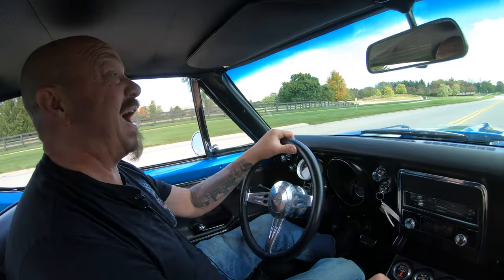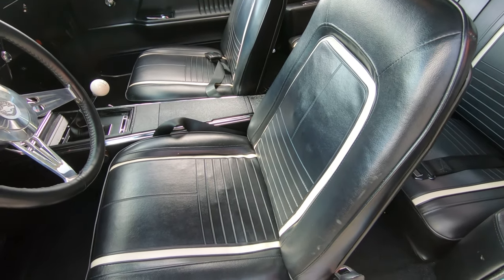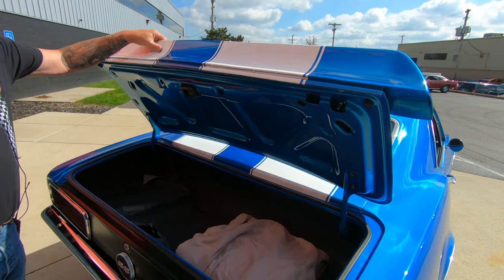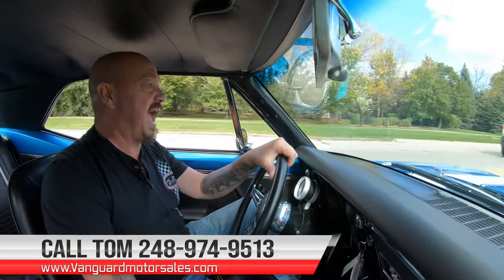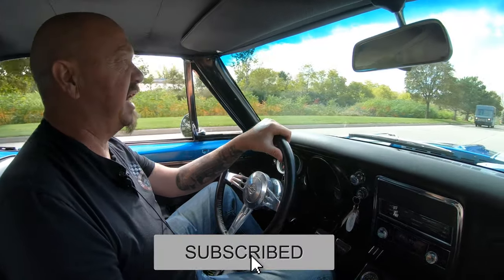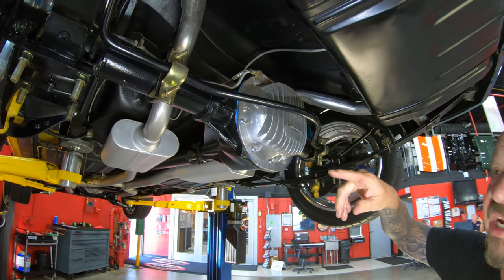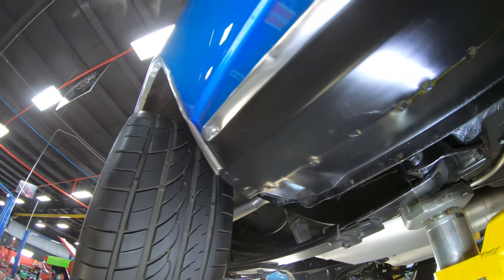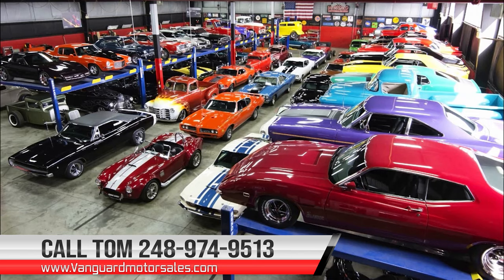Test Drive 1967 Chevrolet Camaro Vanguard Motor Sales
Welcome back guys! Today we are taking this 1967 Camaro out for a test drive!

1967 Chevrolet Camaro Restomod
VIN: 123377L160277

Check out this stunning 1967 Chevrolet Camaro Restomod! 1967 was the first year of the iconic Camaro model and this one has undergone a meticulous Rotisserie Build with lots of performance upgrades added during the process! The previous owner of this Chevy only drove it to local car shows on beautiful days. Take a look at the Blue Exterior Paint with Painted White Stripes, 18'' Polished Aluminum Intro Wheels, Cowl Hood, Chrome Bumpers, Polished Trim, and SS Badging throughout! Inside, this Chevy is sporting a Deluxe Interior with Black Vinyl Upholstery, Front Bucket Seating, Rear Bench Seating, Front and Rear Seat Belts, 3-Spoke Polished Aluminum Steering Wheel, Stock Dashboard Gauges, AutoMeter Column Tachometer and 3-Pack Auxiliary Gauges, RetroSound Bluetooth Radio, Center Console, Floor Shifter, along with plenty of room in the nicely refinished trunk.

Under the hood sits a 383ci Stroker V8 Engine with Edelbrock Performer RPM Aluminum Cylinder Heads, an RPM Air Gap Intake Manifold, Polished Alternator and Aluminum Water Pump, Holley 770 CFM 4-Barrel Carburetor, Billet Serpentine Pulley Setup, Headman Shorty Exhaust Headers, and an MSD Ignition System with a Pro-Billet Distributor! An Aluminum Radiator that's paired with an Electric Cooling Fan keeps this small block running nice and cool. Power is sent to the rear tires through a Richmond 5-Speed Manual Transmission and a 10 Bolt Rear End with 4.11 Gears and Posi! This Camaro is a blast to drive and your can cruise it around town with ease thanks to the Power Steering and 4-Wheel Power Disc Brakes with CPP Polished Aluminum Calipers and Drilled and Slotted Rotors! The underside of this Camaro looks incredible like the rest of the car and it's ready to be displayed with a set of mirrors! Take a look underneath to see the beautiful condition of the Subframe, Floorboards, New Fuel and Brake Lines, Independent Front Suspension with CPP Tubular Upper and Lower Control Arms and QA1 Coilover Shocks, Leaf Spring Rear Suspension, along with the New Dual Exhaust System that's fitted with Flowmaster Mufflers!

to see over 100 HD photos and our in-depth video for this 1967 Chevrolet Camaro Restomod and over 200 other classics!

Mechanics:
383ci Stroker V8 Engine
- Hydraulic Camshaft
- MSD "Pro-Billet" Distributor, MSD Blaster 2 Coil, and an MSD "6AL"
- Polished Aluminum Radiator with A Thermostat Controlled Electric Fan
- Aftermarket Polished Aluminum Water Pump
- Billet Serpentine Pulley Kit
- Fabricated Oil Pan
Edelbrock Performer RPM Aluminum Cylinder Heads
- # 6089
- Harlin Sharp Full Roller Rockers (3/8 Screw in Studs)
- Single Valve Springs with Dampers and Viton Seals
- Edelbrock RPM "Air-Gap" Intake Manifold
- Mechanical Fuel Pump (Aftermarket)
Holley 4-Barrel Carburetor
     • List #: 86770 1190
     • Vacuum Secondaries
     • Downleg Booster
     • Choke Removed
     • 770 CFM

Richmond 4+1 5-Speed Manual Transmission
- McLeod Clutch

- CCP Tubular Upper and Lower Front Control Arms
- QA1 Coilover Shocks in the Front
10 Bolt Rear End
- 4.11:1 Gears
- Posi

- CCP Aftermarket Calipers Front and Rear
- All Fed with Stainless Braided Flex Lines

Power Steering
- CCP Updated Steering Box

Dual Exhaust
- Headman Shorty Headers (Coated)
-Flowmaster Mufflers

Body:
- Paint is Phenomenal
- Chrome is in Great Condition
- Body Lines are Straight
- Stainless is in Good Shape
- Vent Windows are in Good Condition
- Door Handles look New
- Doors and Trunk Operate Smoothly
- Taillight Lenses look Good

Interior:
- Upholstery is Clean
- Bucket Seats
- Center Console
- Front and Rear Seat Belts
- Paint looks Amazing
- Dash is Clean
- Vinyl is in Excellent Shape

Underneath:
- Gas Tank is in Good Condition